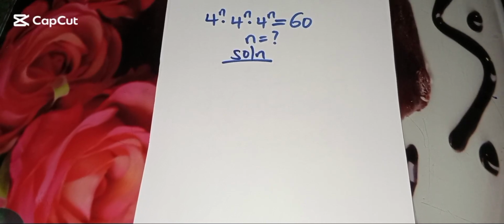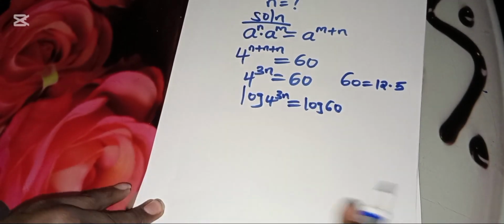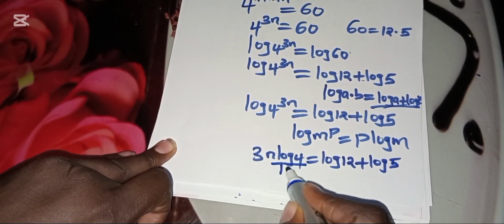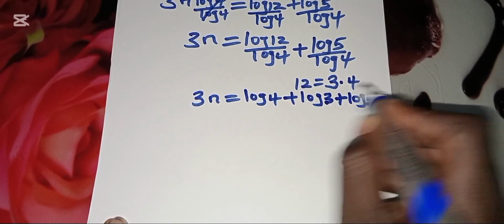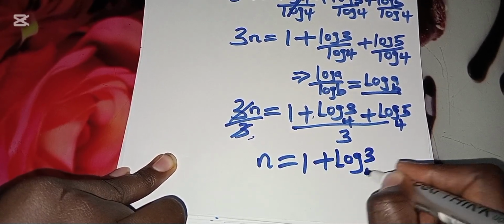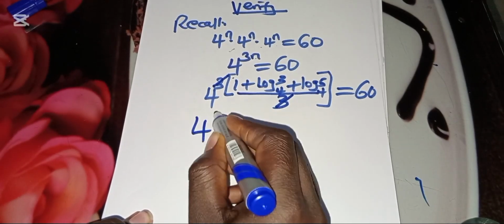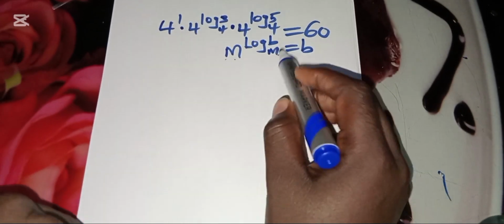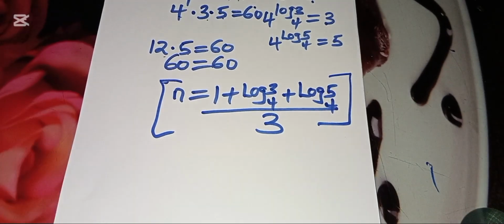Germany| Can you solve this amazing Math Olympiad Exponential Problem